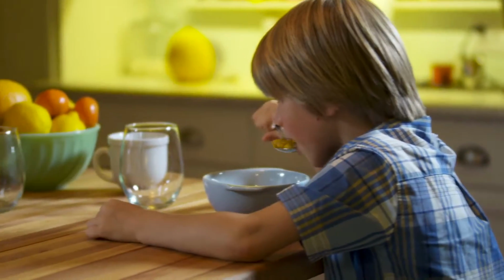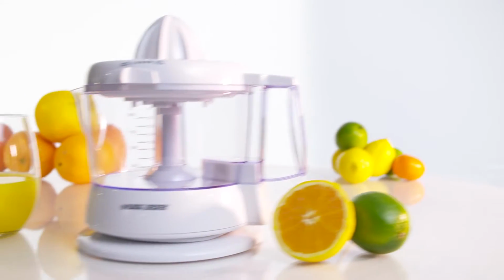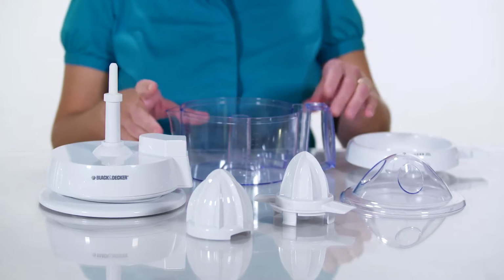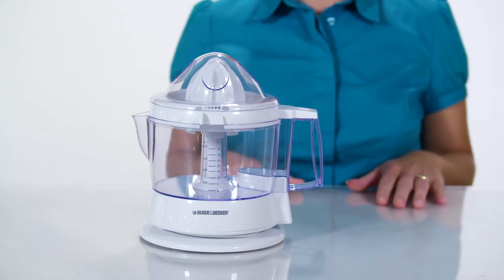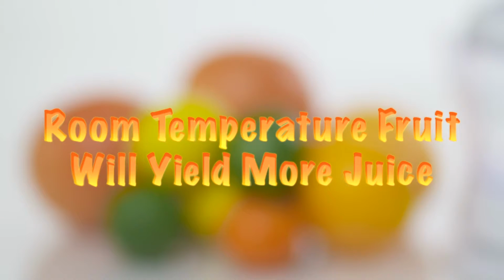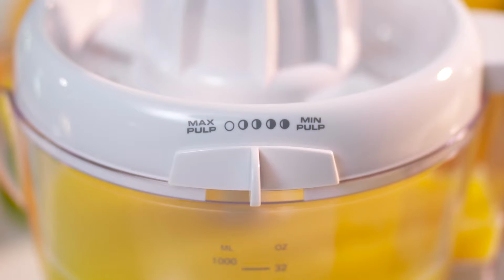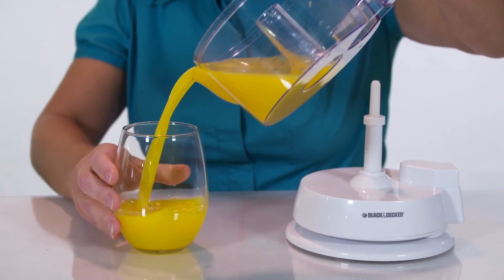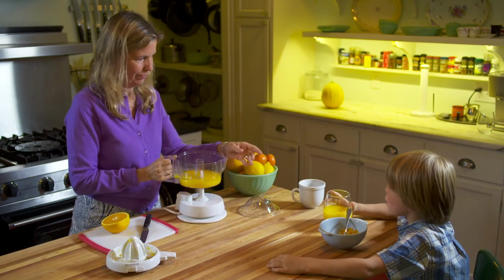Black & Decker CJ630 Juicer